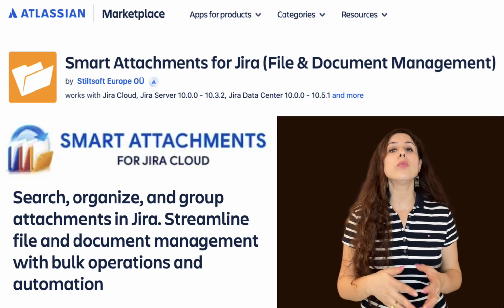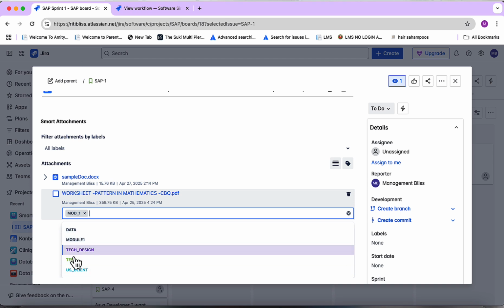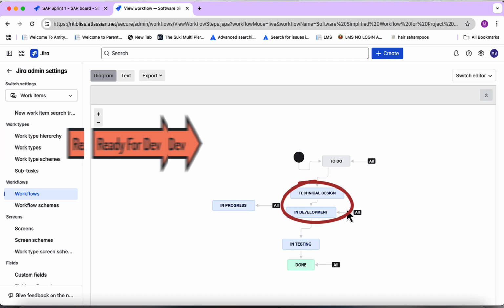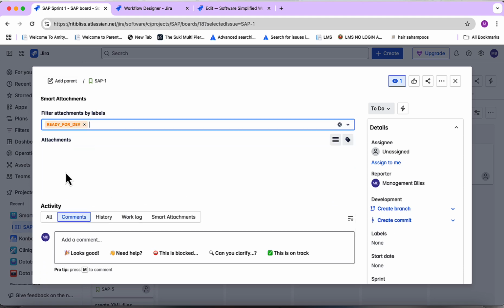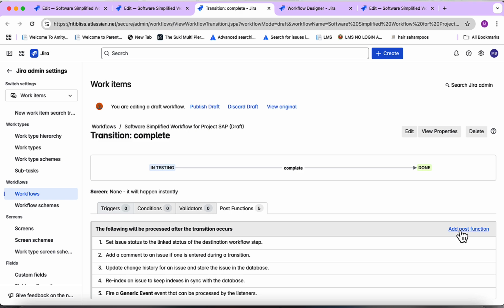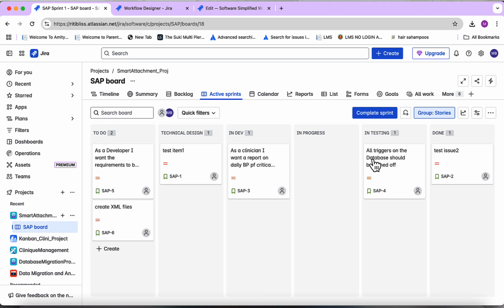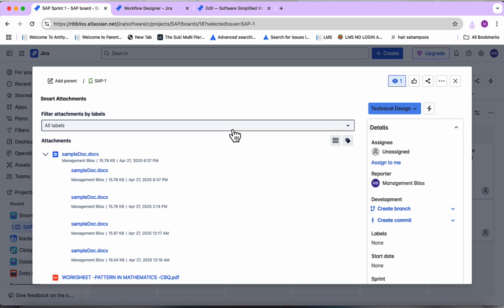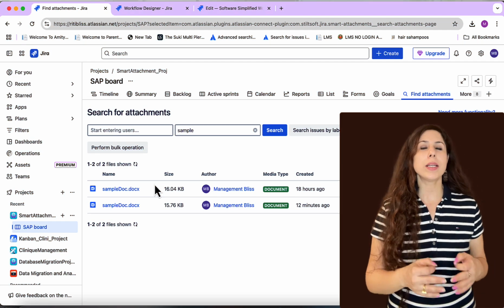How to Search and Organize Files & Documents in Jira using Smart Attachments | Jira Tutorial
This video covers a review of the App - Smart Attachments for Jira
00:00 - 1. Introduction
01:12 - 2. How to Install the App
01:46 - 3. Look and Feel after App is Added
04:50 - 4. Use Case -1 - Add Validators
08:37 - 5. Use Case -2 - Add Post Functions
13:15 - 6. Use Case -3 - Manage Revisions and Bulk Operations
17:33 - 7. Conclusion